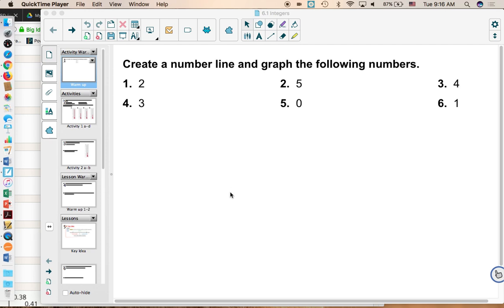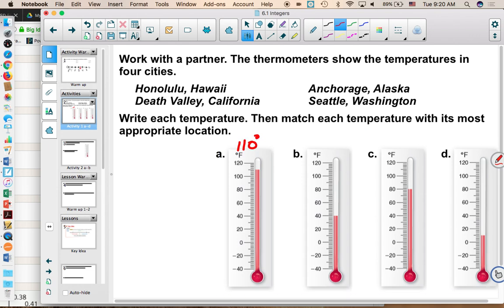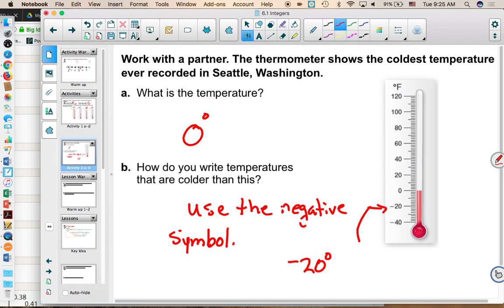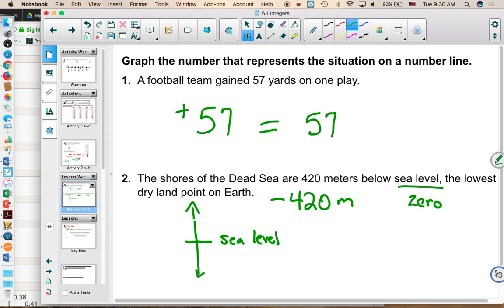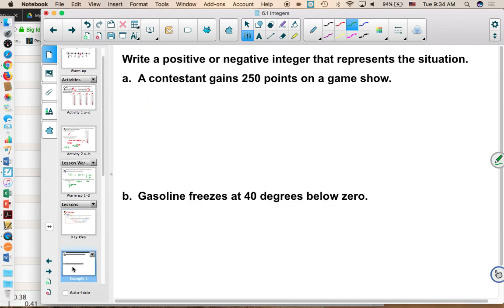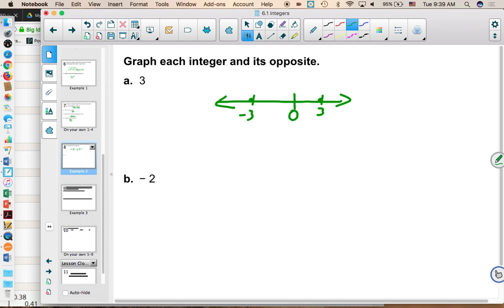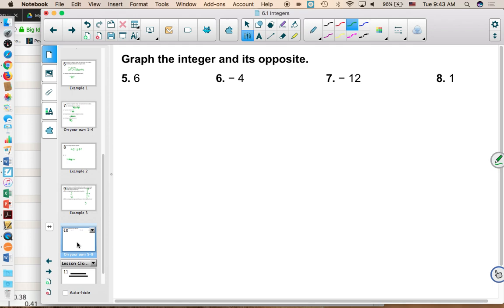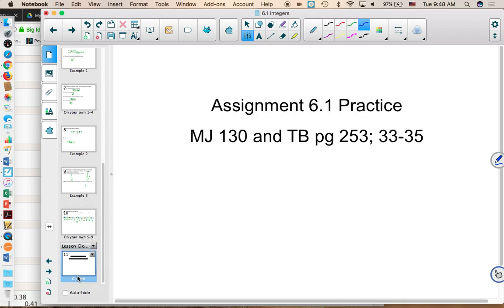6 1 Integers